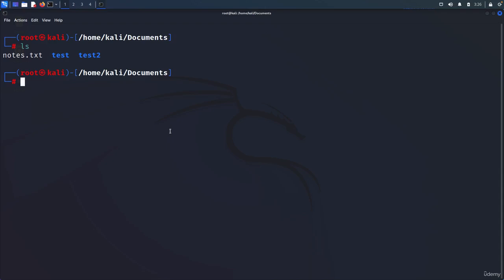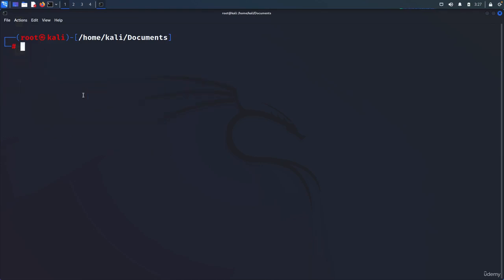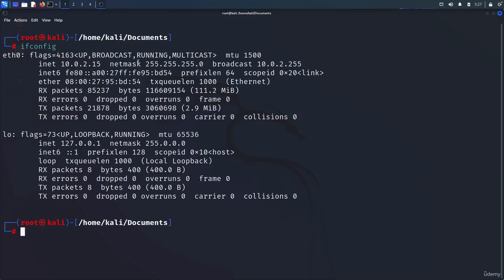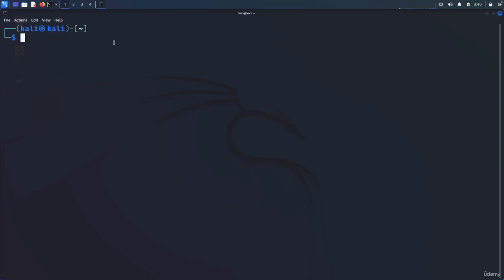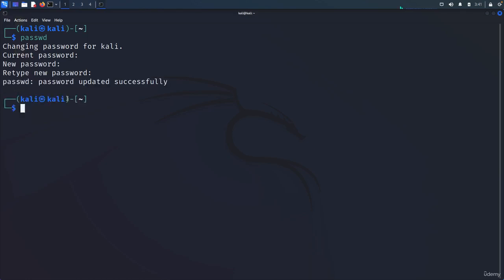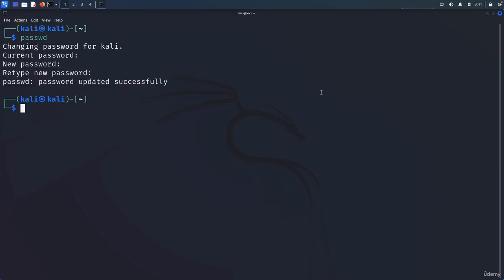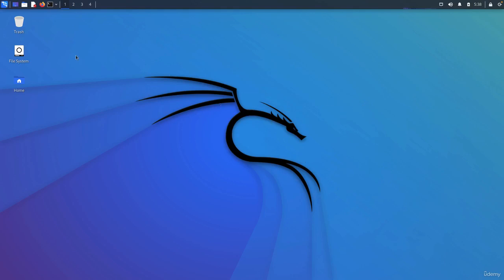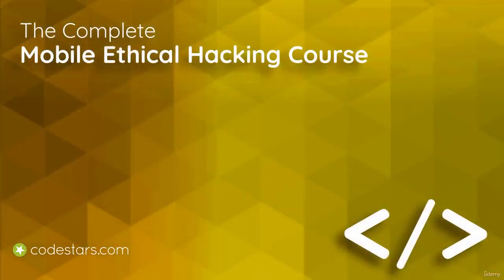٩ سبتمبر ٢٠٢٤